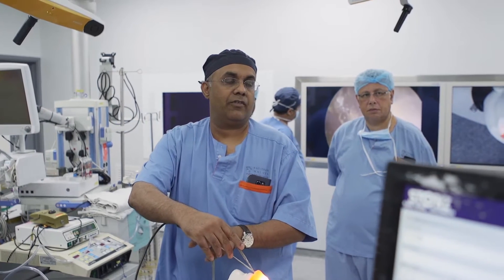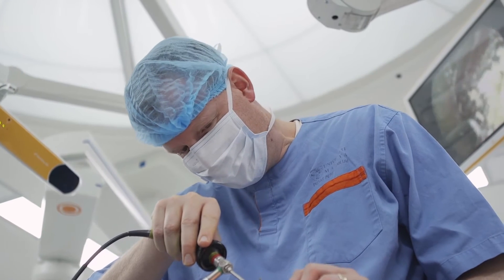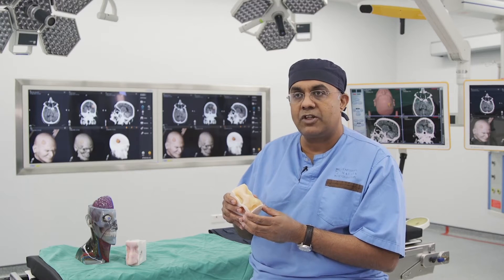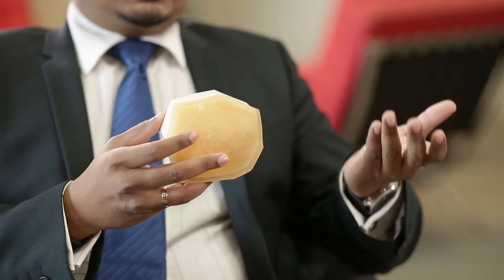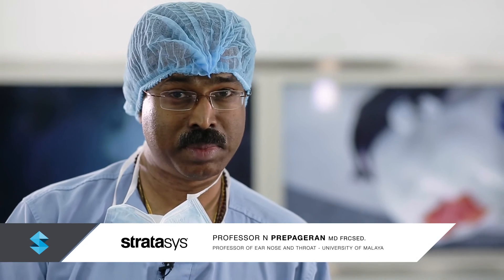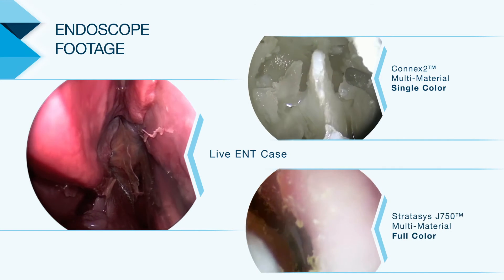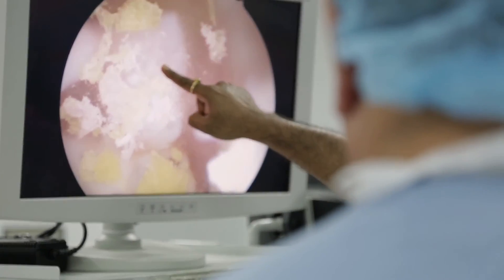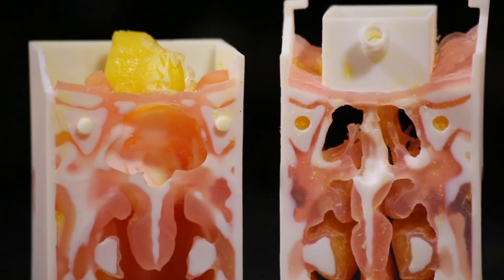3D Printing Used to Inform Neurosurgical Techniques: University of Malaysia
It IS brain surgery! CBMTI uses 3D printing to streamline brain surgeries using lifelike multi-material models.